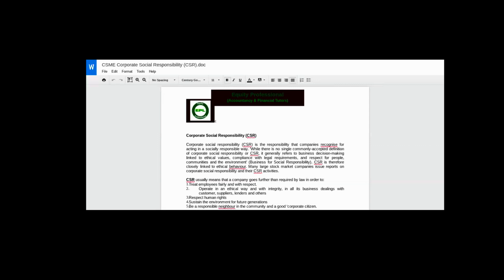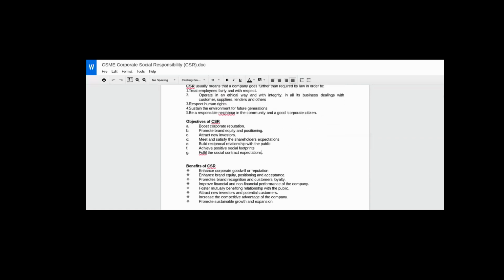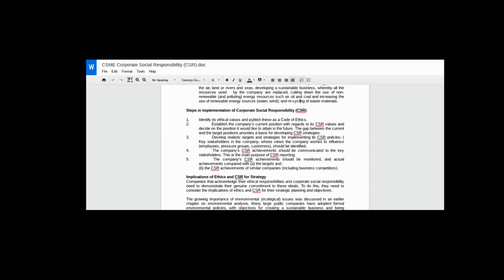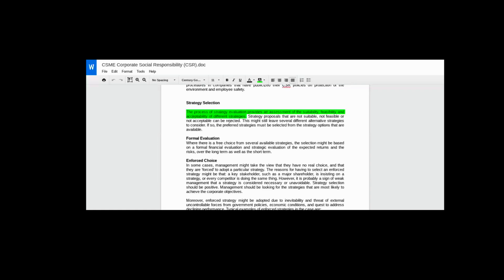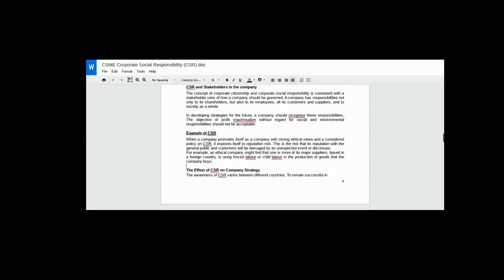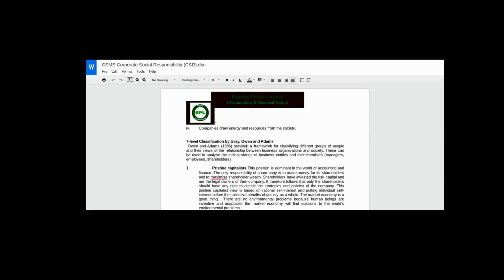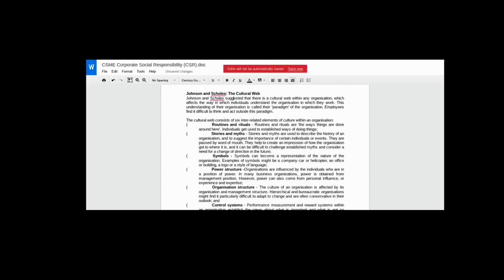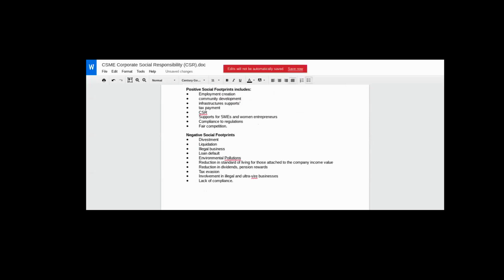CSME - Corporate Social Responsibility